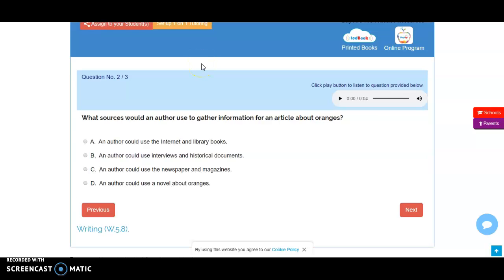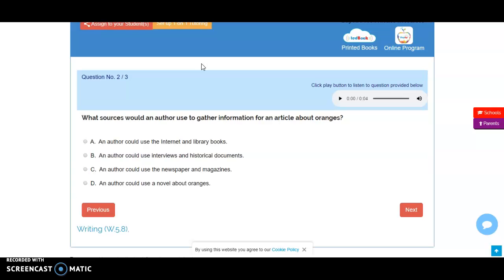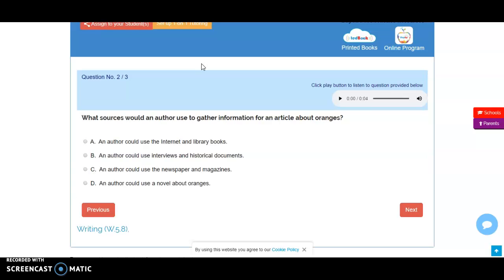Answer Explanation Oranges